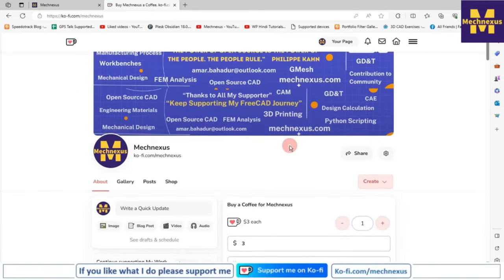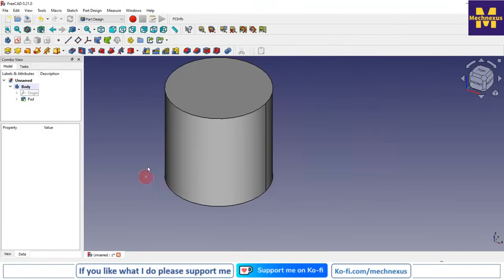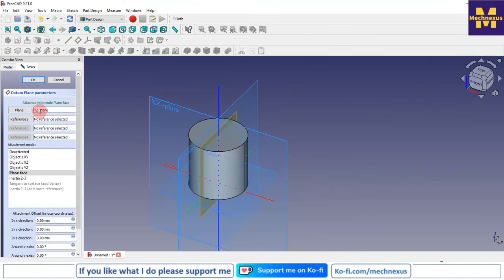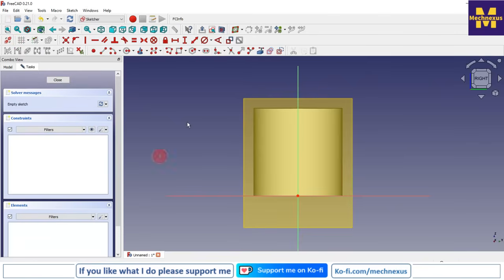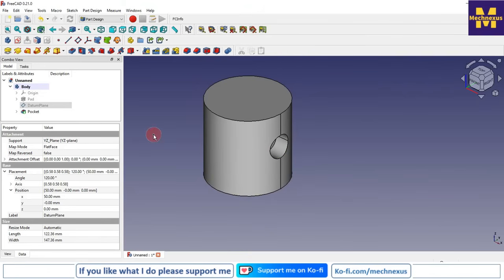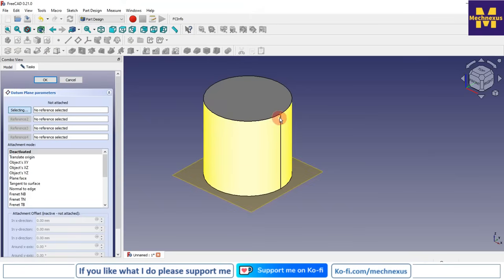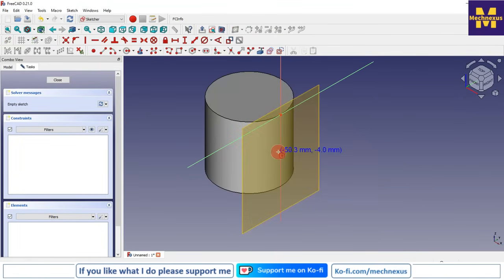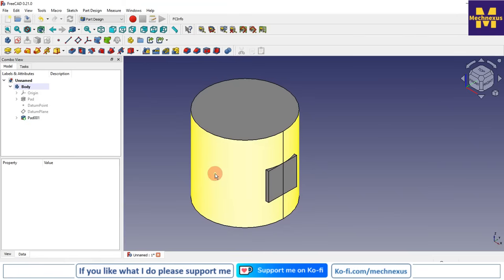Create Feature on Curved Face in FreeCAD | FreeCAD Tutorial | Mechnexus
In this Tutorial I have Explain How to Create Feature on Curved Face in FreeCAD.

▶️ *Thanks*
Thanks,
*Amar Patel*